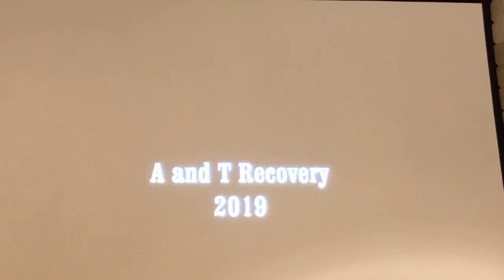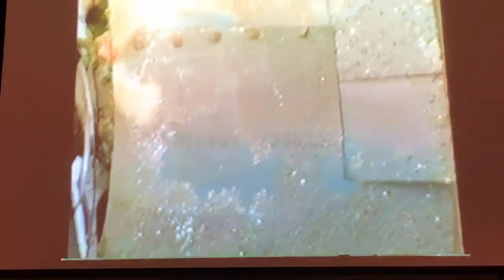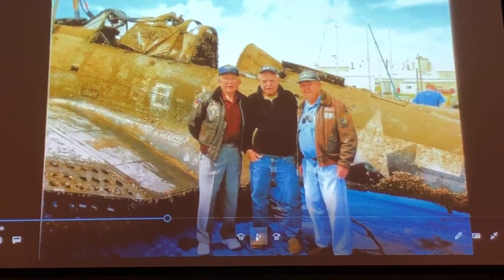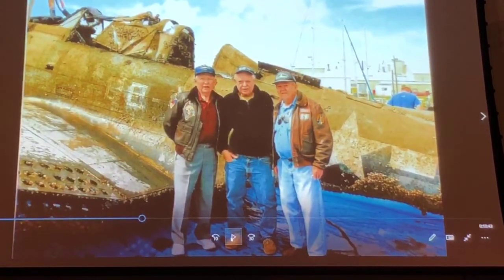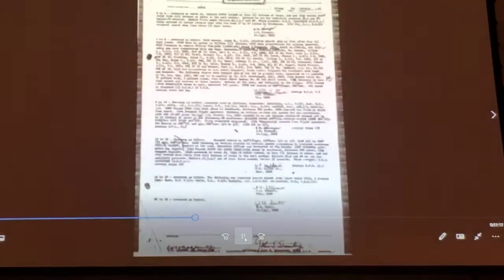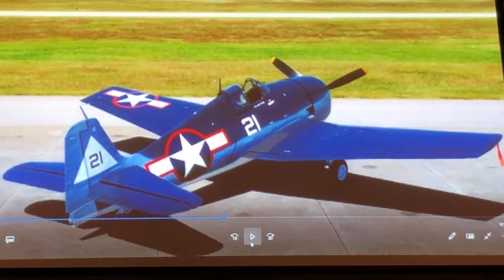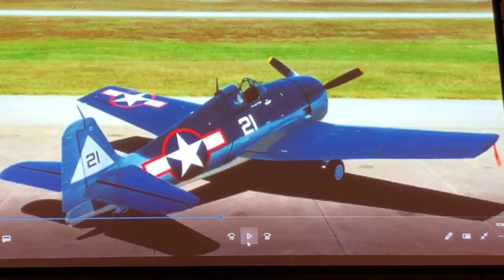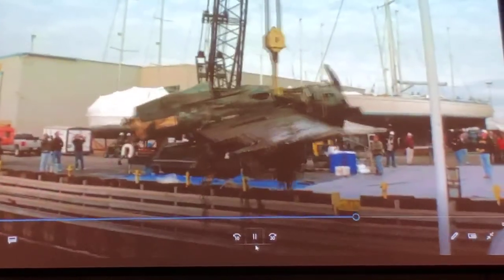Chance Vought Survivors 10 March 2021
This video was presented at the Vought Heritage Foundation's spring luncheon on 11 March 2021.

“THE RECOVERY OF THE GREAT NAVY BIRDS OF LAKE MICHIGAN” presented by Taras Lyssenko.

Taras is the T of A and T Recovery. For the last 35 years, Taras has led a team that has located and recovered dozens of World War II US NAVY aircraft from Lake Michigan. The work was performed on behalf of the National Naval Aviation Museum. Taras brought several, artifacts that were found with the recovered aircraft.